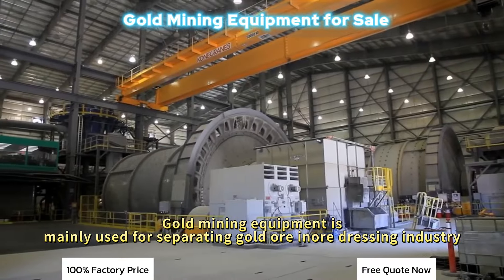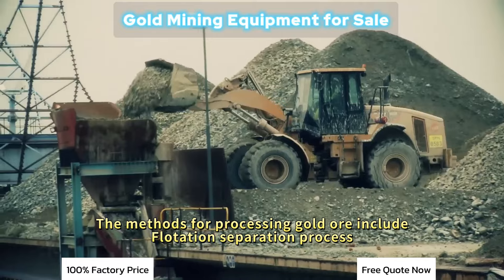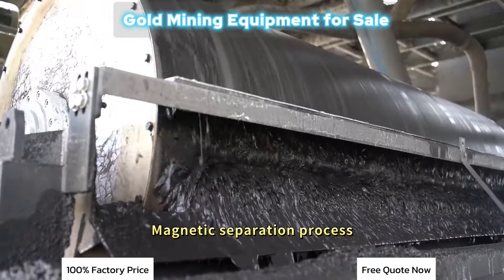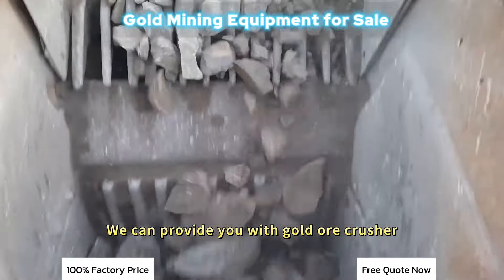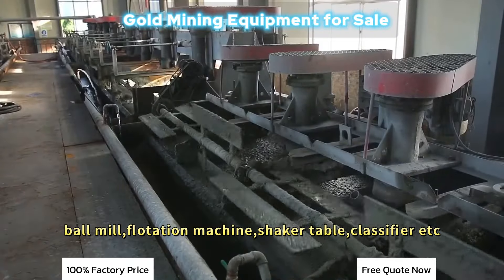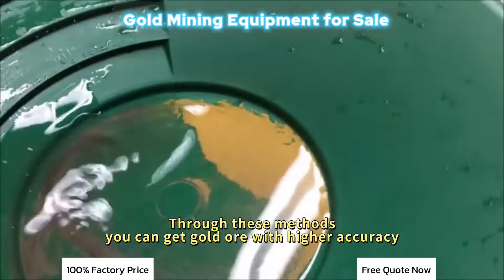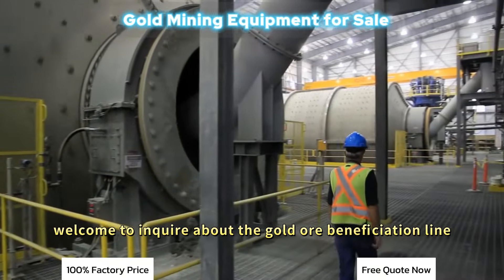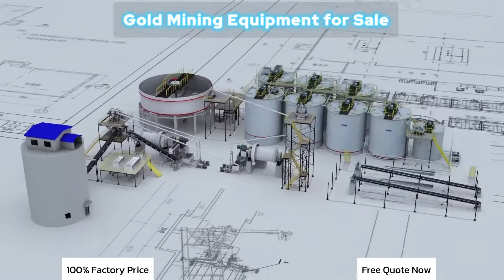Gold Mining Equipment for Sale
2024 Gold Mining Equipment: Gold Ore Crusher, Ball Mill, Flotation Machine, etc. Order.